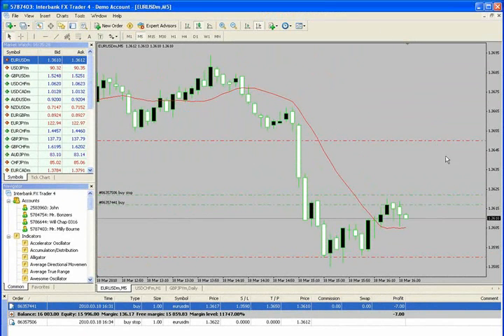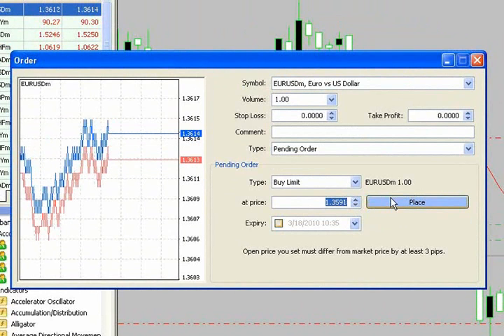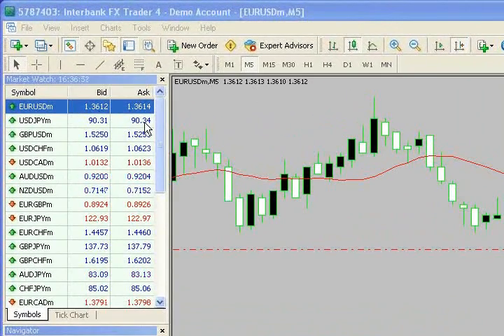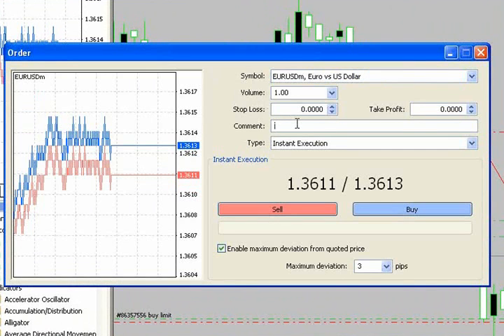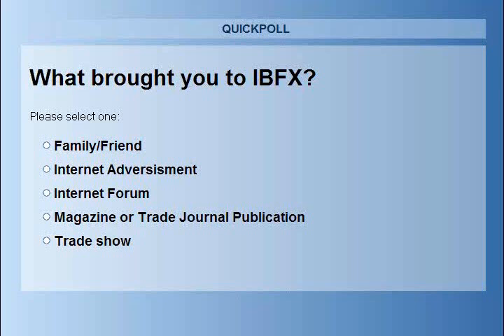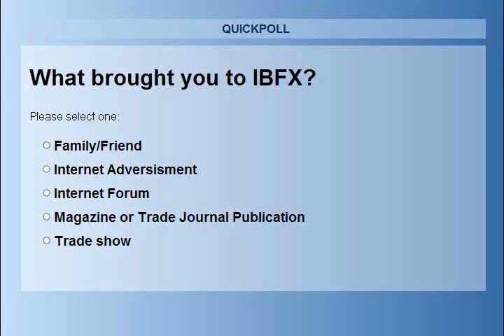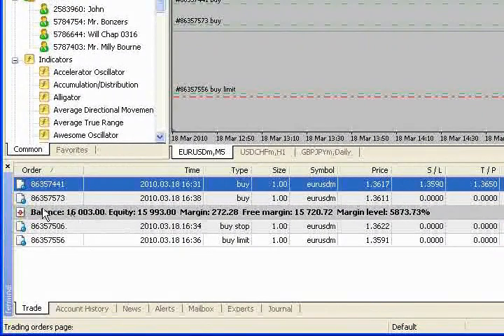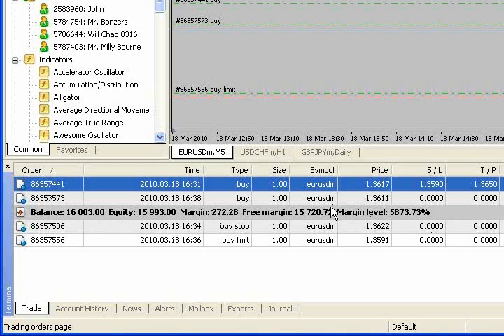Welcome to Interbank FX Webinar - Part 6 of 10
In this series, Interbank FX employees Matt and Ben give an introduction to Interbank FX and the custom tools that we offer.

This part continues the discussion of order entry and placing comments on new orders.